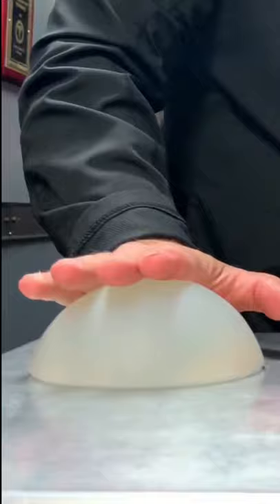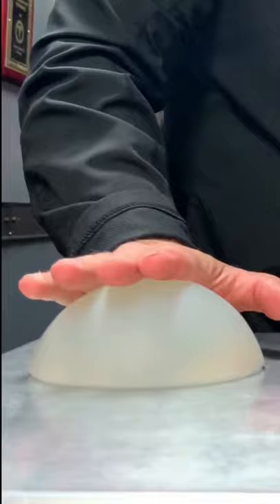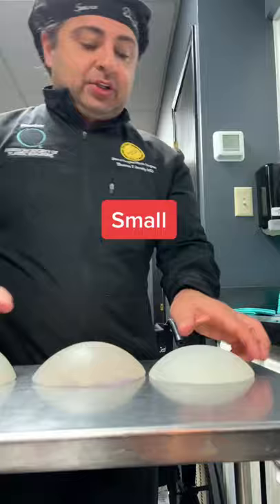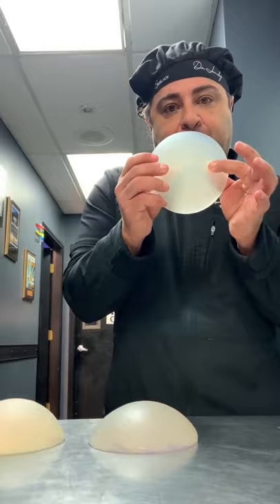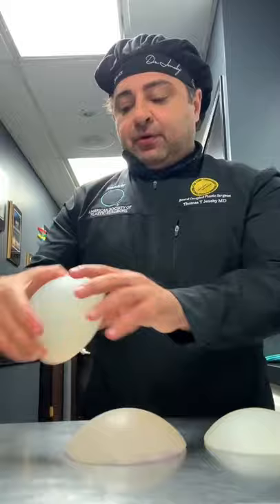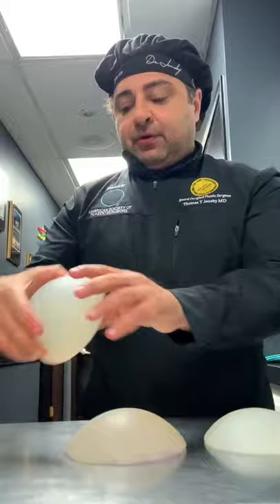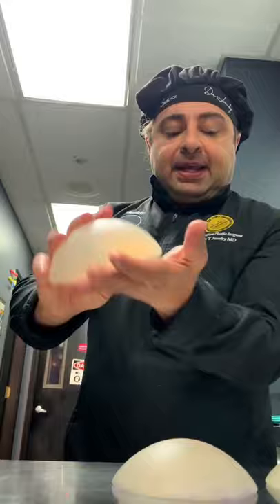Dr. Jeneby Butt Implants 101 Full video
Reply to @alondrabenzanilla

In this video I go over the different types of implants and why someone would want the size .